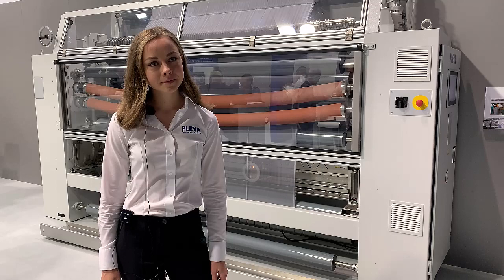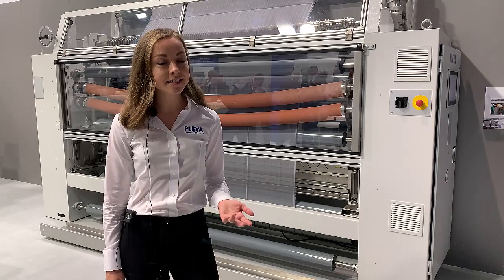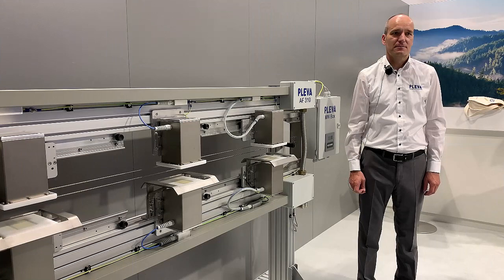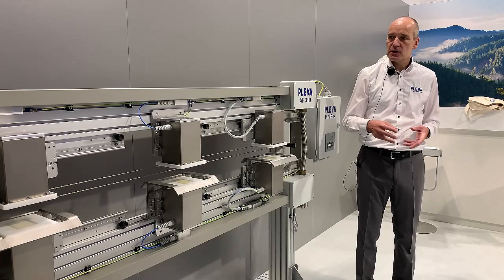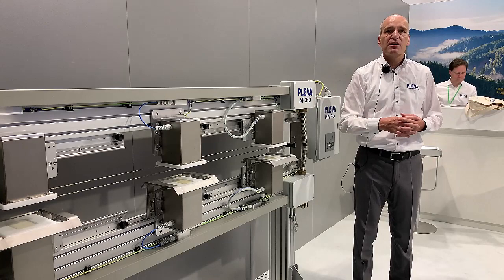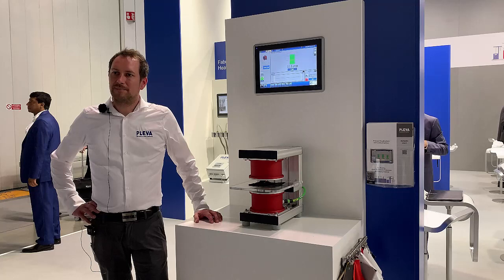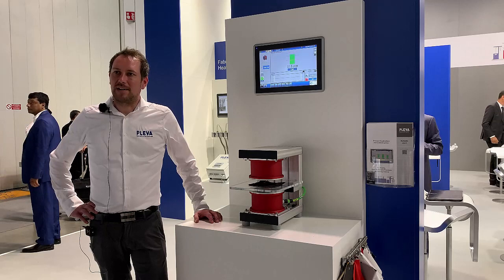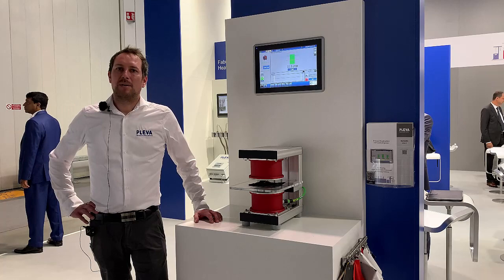PLEVA@ITMA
Find out about the innovations with which PLEVA is contributing to the transformation of the textile industry.